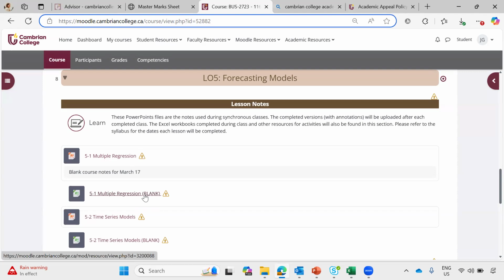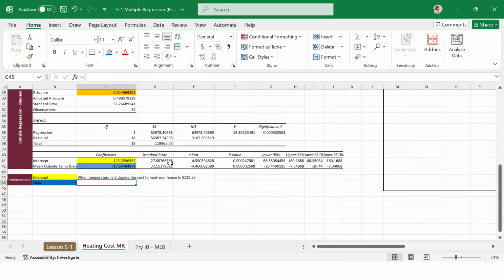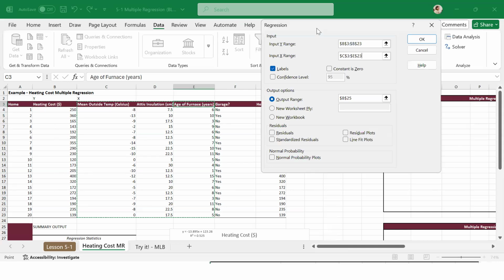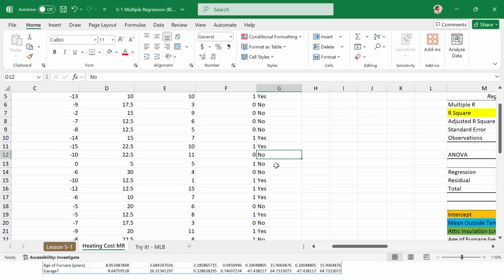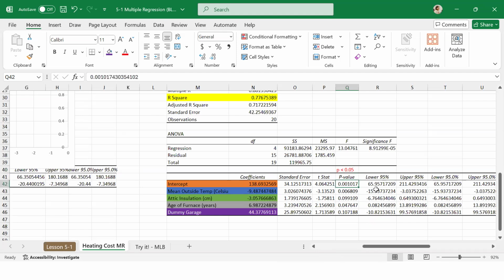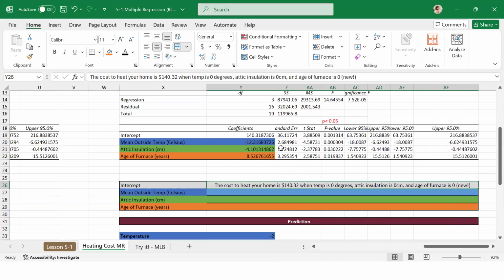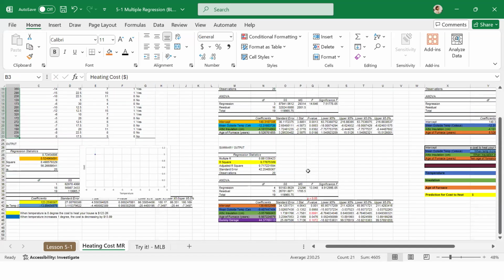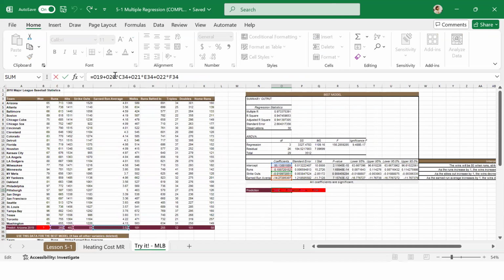Lesson 5-1 Multiple Regression Video Lesson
BUS2723 Lesson 5-1
Video resource in lieu of class